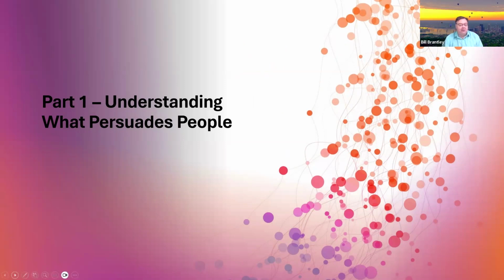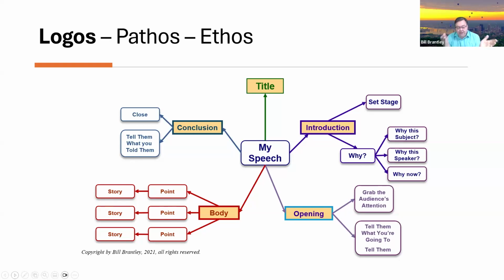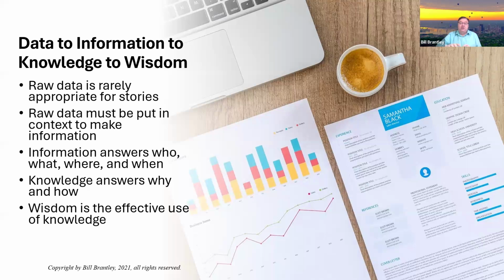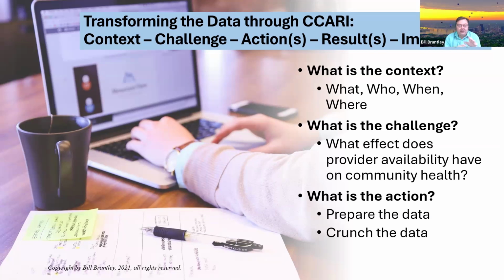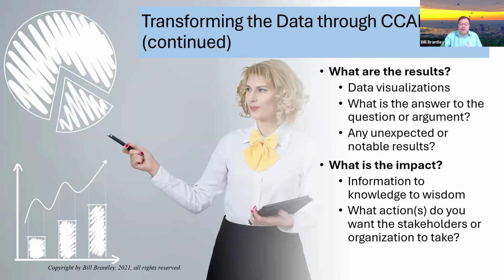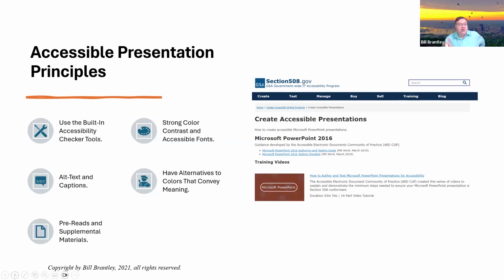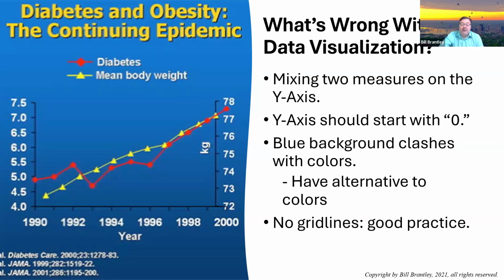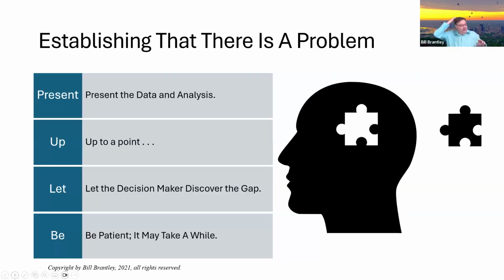2024 Sizzling Summer Series - The Art of Persuasion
The Art of Persuasion: Using Data to Enhance Credibility, Logic, and Emotional Appeal
Speaker: Dr. Bill Brantley

Learning Objectives:
- Identify what persuades people and how to leverage data to influence their decisions
- Explain the use of presence, logic, and emotions in data-driven persuasion
- Describe strategies to help decision makers persuade themselves using data

Covered Content:
- Understanding what persuades people
- Presence, logic, and emotions in persuasion
- How data enhances persuasion
- Helping decision makers persuade themselves